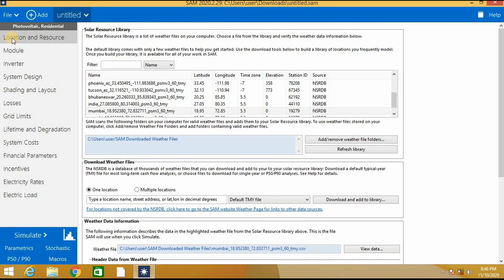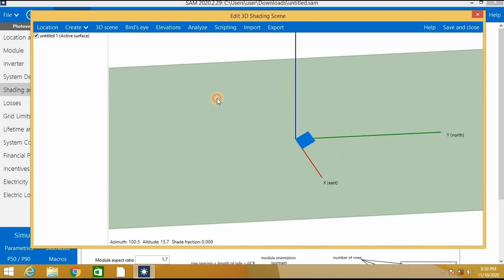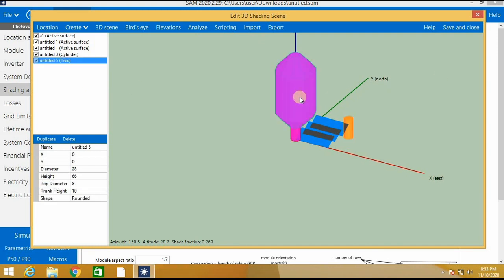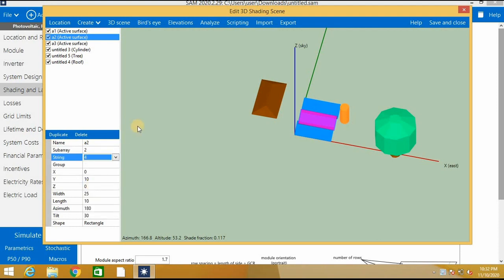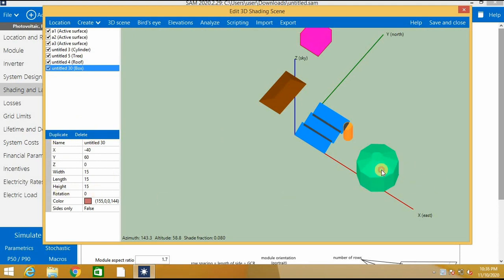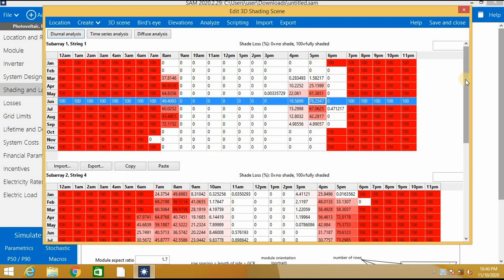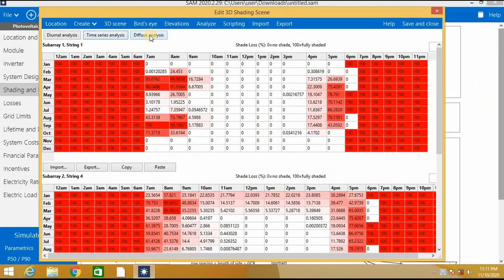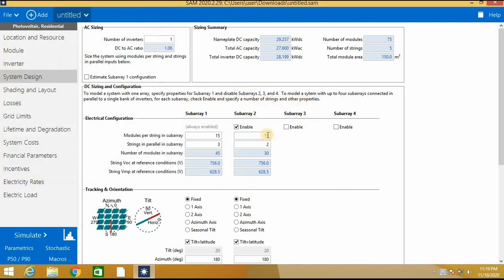solar course training | solar pv system design training india | # SERIES@2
Hi Friends,solar course training | solar pv system design training india | # SERIES@2
Get the Industry Oriented Solar Energy Course on :(Available in HINDI Language too) We provide CERTIFICATES with Career Building Opportunity
One time Purchase Lifetime Access.
OFFER For SOLAR ENERGY COURSE with CERTIFICATES.
We provide CERTIFICATES with Career Building Opportunity .
If you buy the basic course... There is an OFFER that you will be automatically enrolled with Advance Solar Design course. means If you buy the basic solar energy course Of INR 999/- You will be enrolled to Advance solar energy course of INR 1399/- automatically.
NOTE* After Successfully Completion of the Course ,On site Plant visit and creating Job opportunity in solar Industries are added in the Course. Also You can download the CERTIFICATES. You will get the chance to interact with solar industries after completion the course by submitting your CVs.